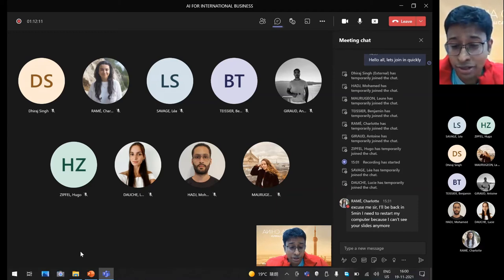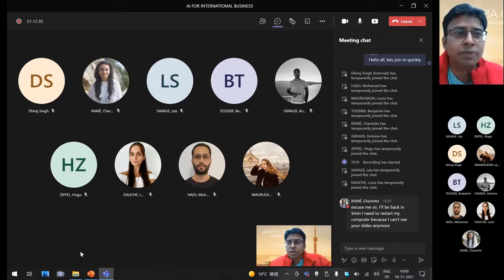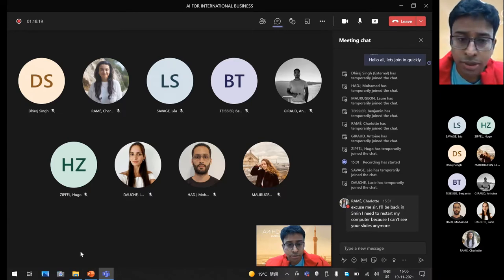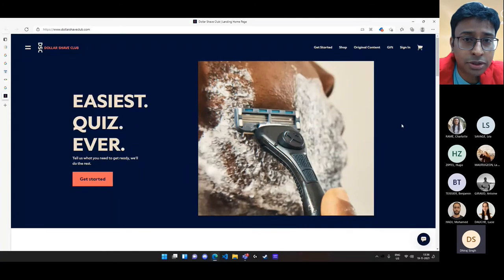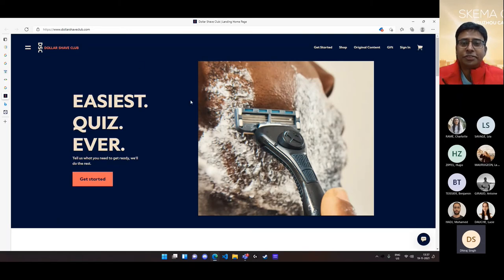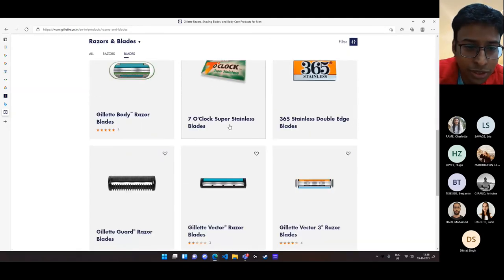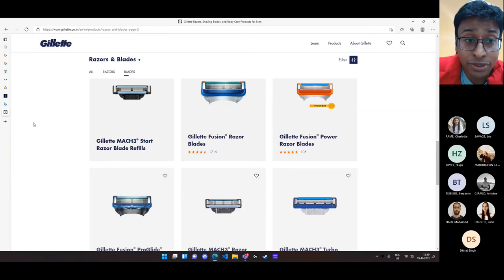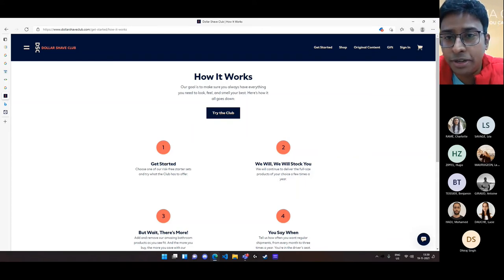Episode 10 [Dollar Shave Club VS 吉列 (Gillette)- Case study] || sneak peek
Dollar Shave Club VS 吉列 (Gillette)- Case study